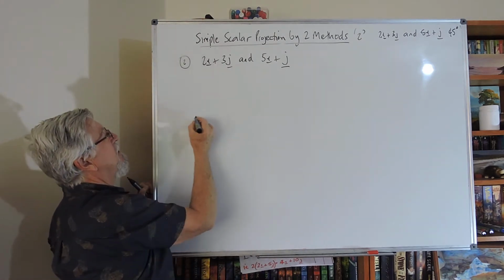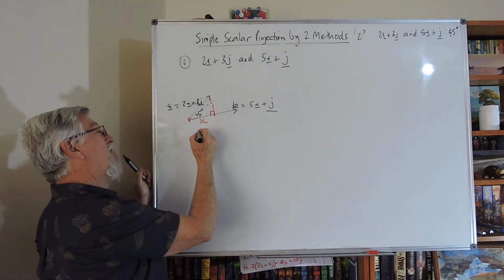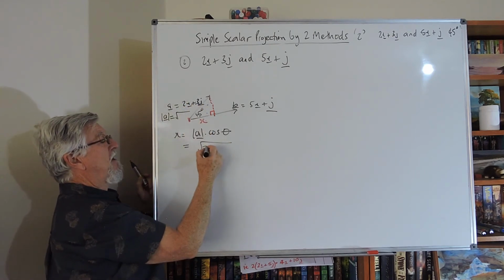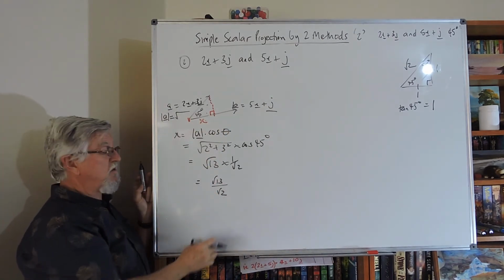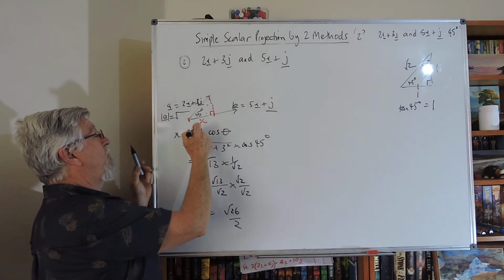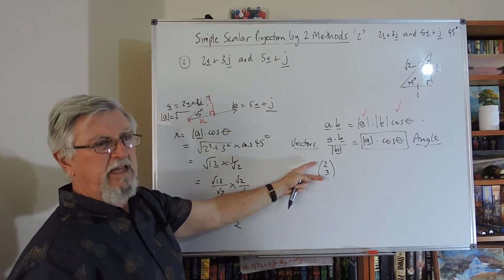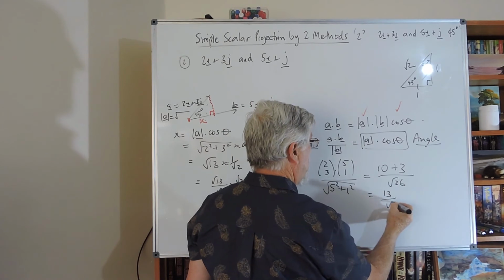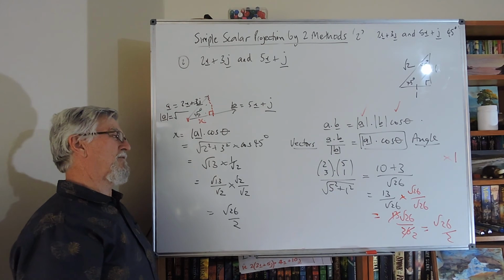Vectors 2D 06 Scalar Projection 2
Many students struggle with Scalar Projection. This gives a second simple example of Scalar Projection and again shows the 2 basic ways to calculate it with simple numbers. This majors again on the simple 'understanding' of the concept.